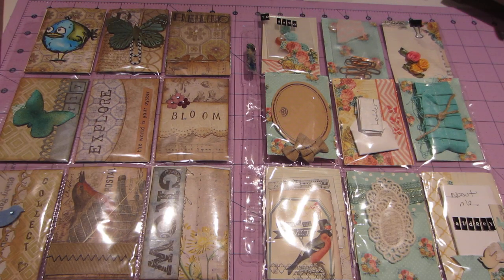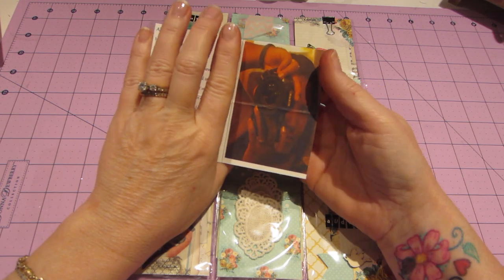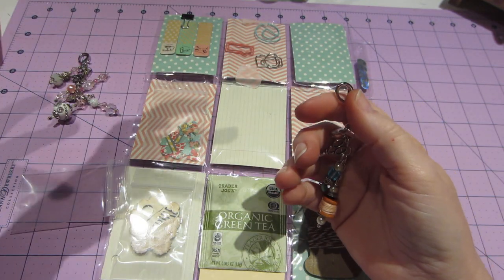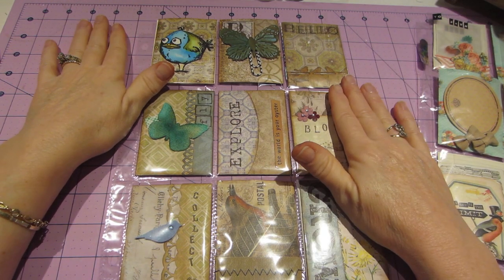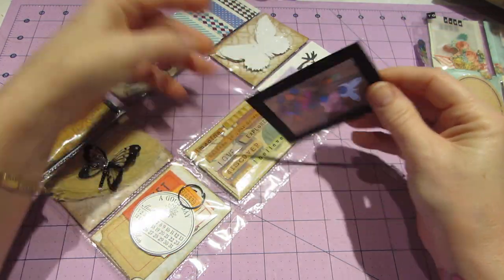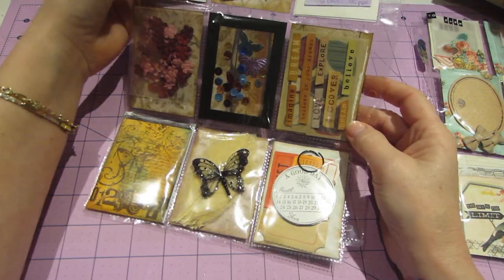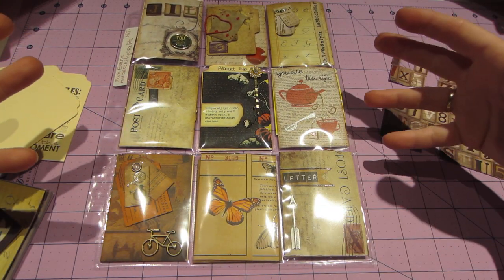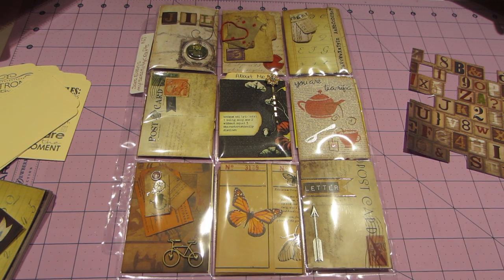Pocket Letters-CLOSED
Thanks to Audrey and Jil. I am going to post yours today. TFW, Sara
PS, I am taking a break from pocket letters for a bit.